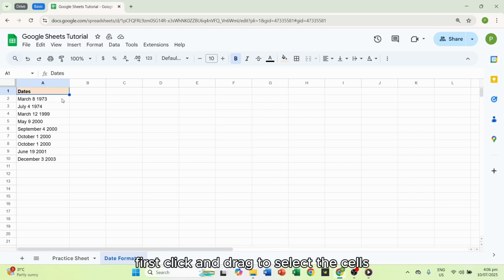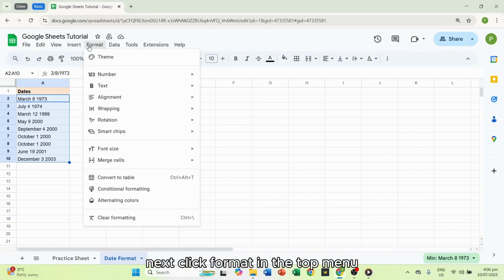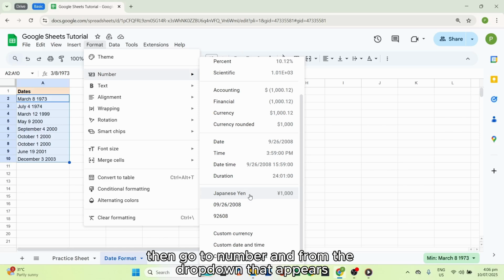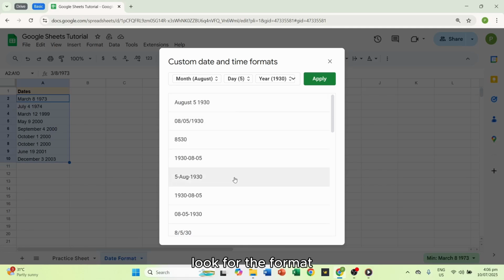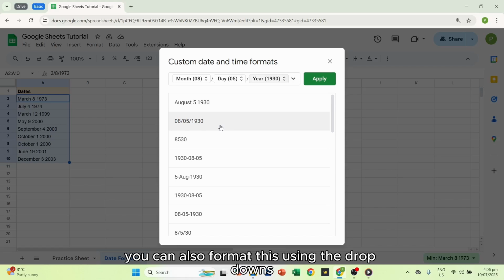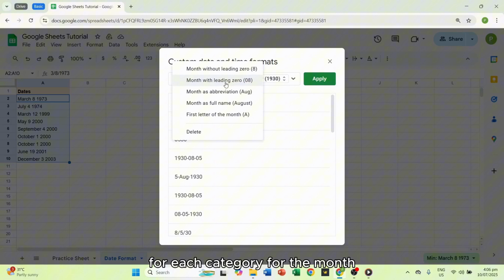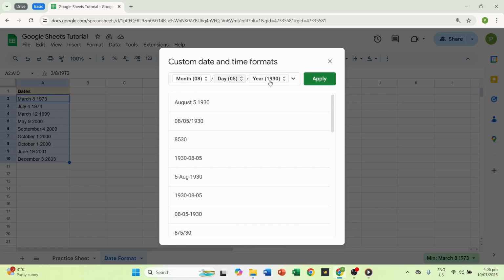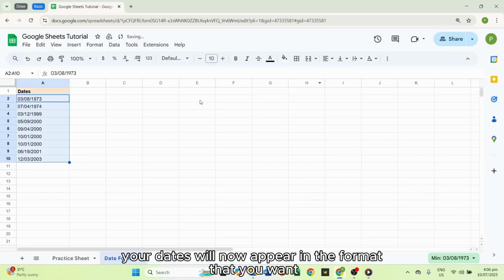How to Change Date Format in Google Sheets to mm/dd/yyyy [Quick Guide]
Learn how to change the date format in Google Sheets to mm/dd/yyyy. This tutorial covers how to apply U.S. date formatting using custom and regional settings.